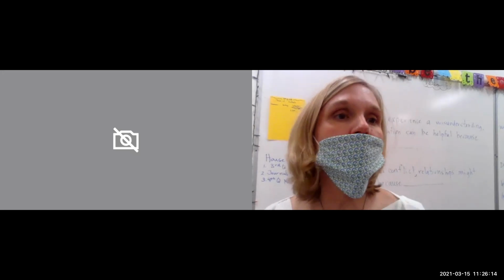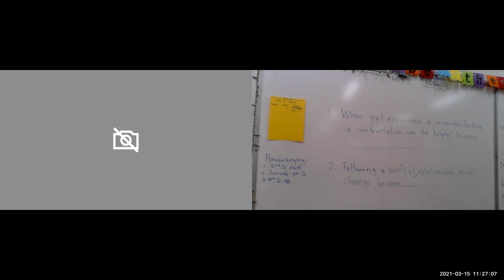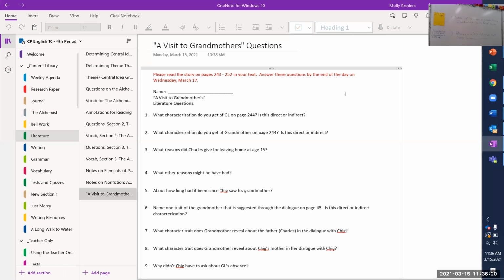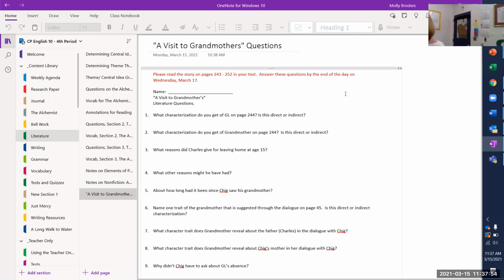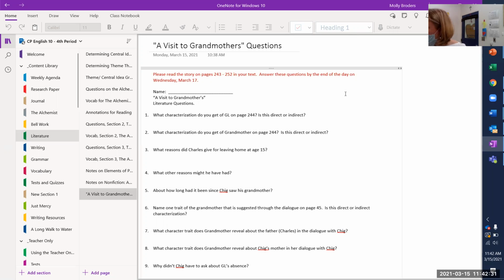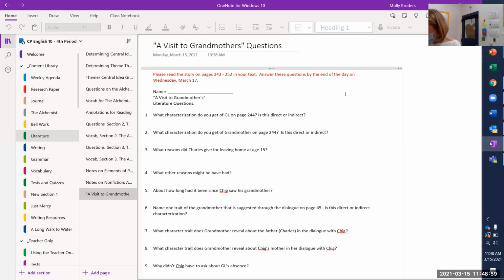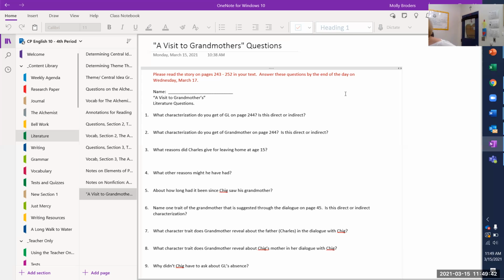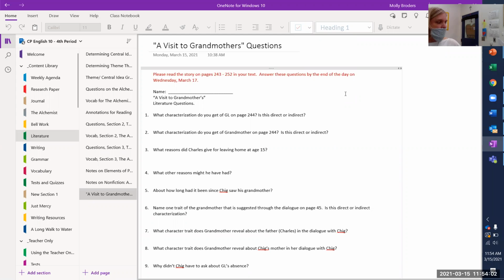A Visit to My Grandmothers part 1